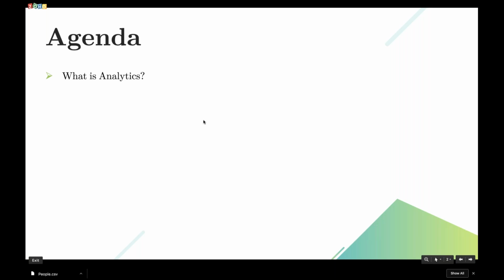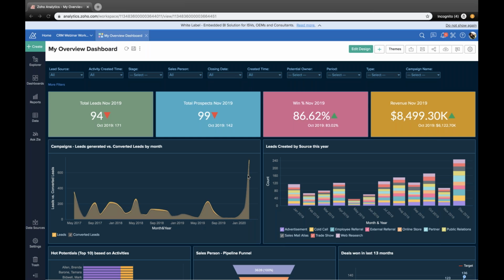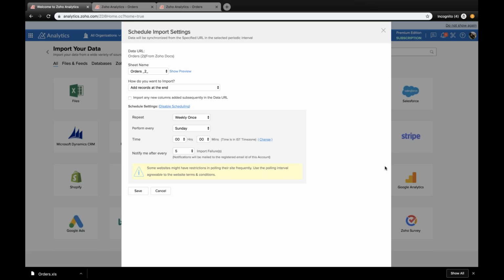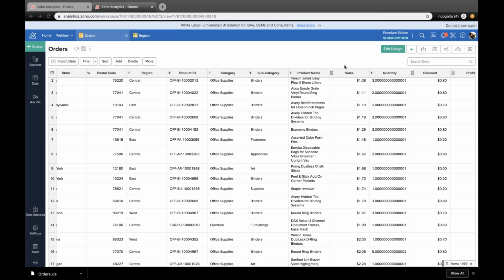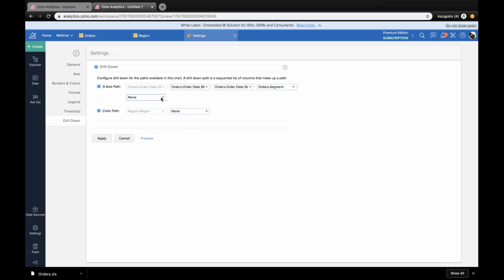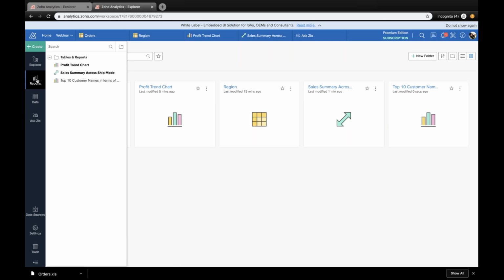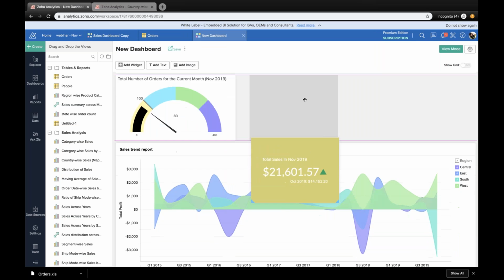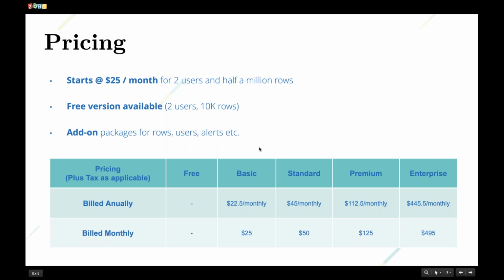Getting Started with Zoho Analytics